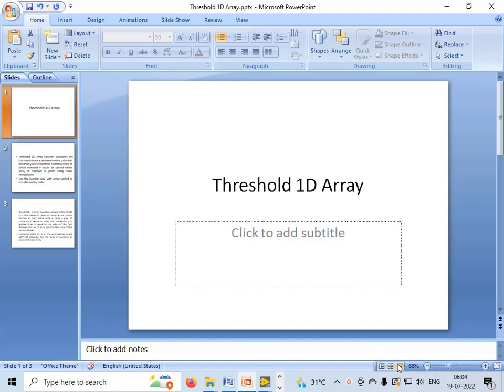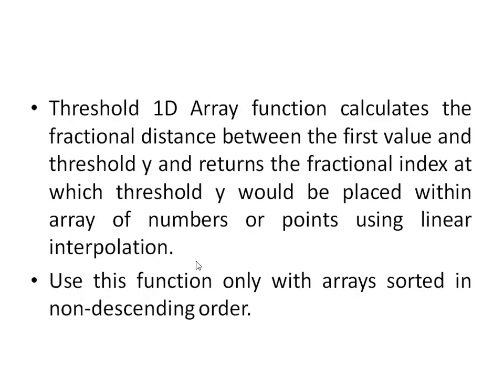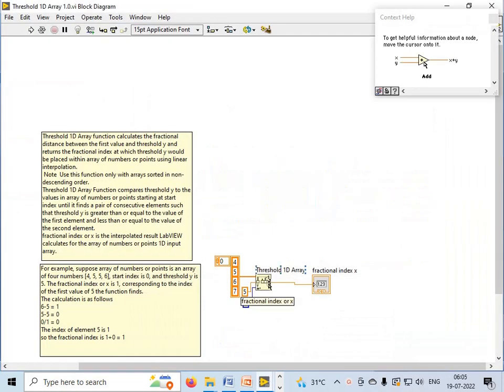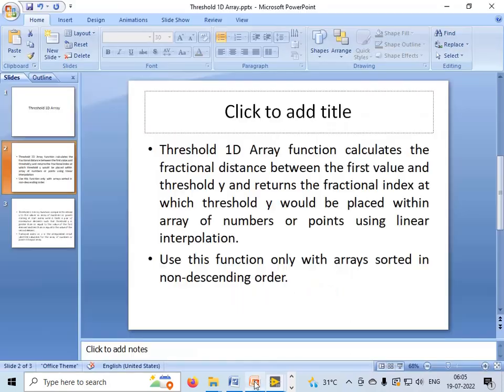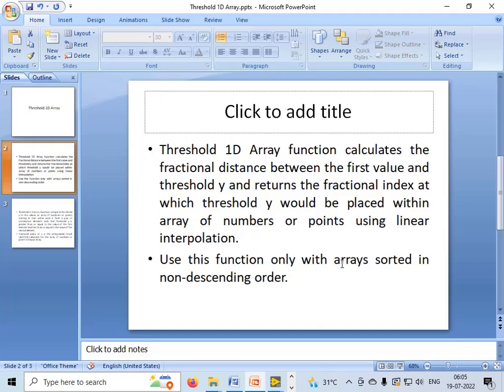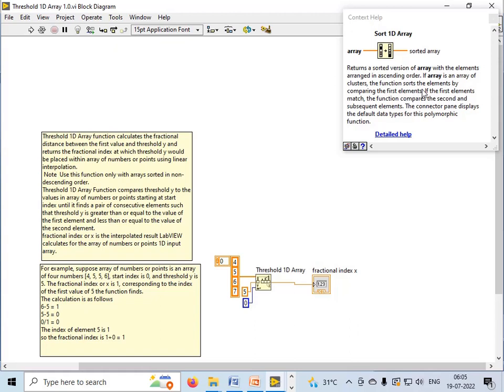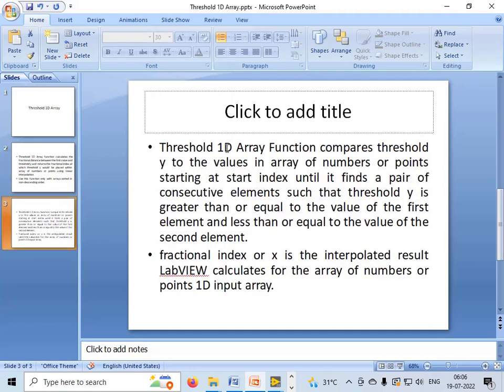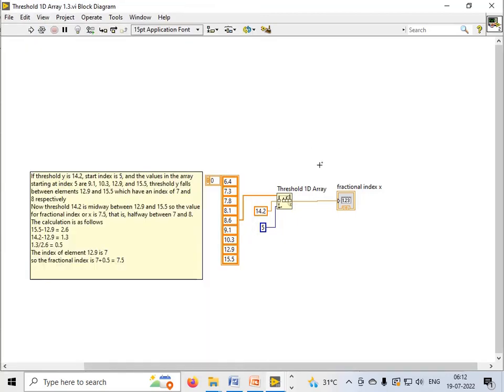How to use Threshold 1D Array Function in LabVIEW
This video tutorial describes about how to use Threshold 1D Array function in LabVIEW. This video tutorial is also helpful for (CLAD) Certified LabVIEW associate Developer exam Preparation.